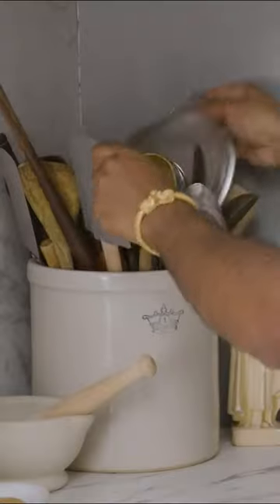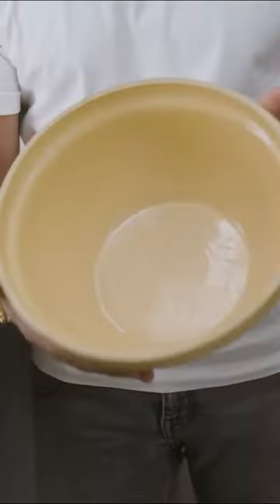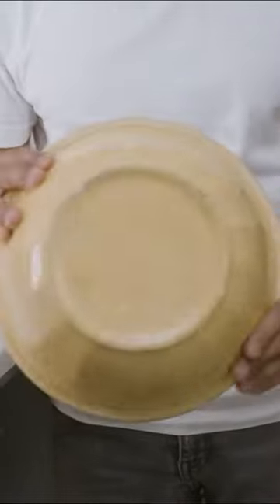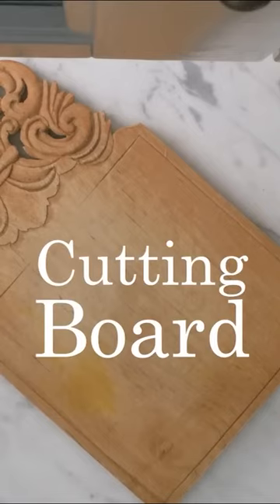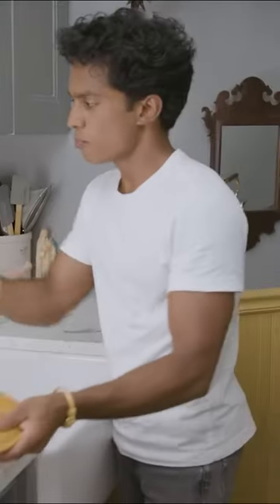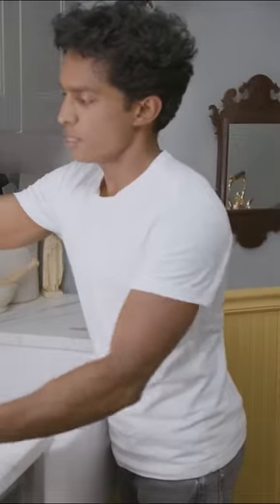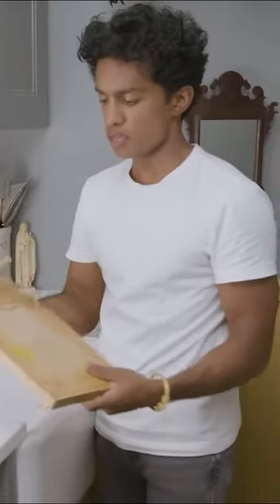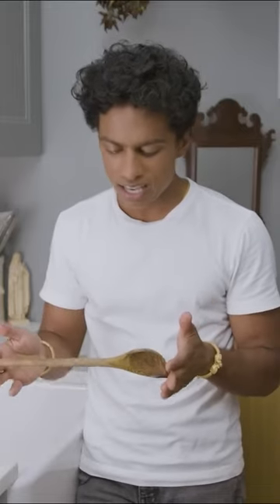Rajiv Surendra's MUST HAVE Kitchen Tools!